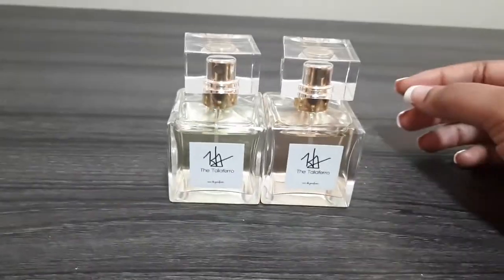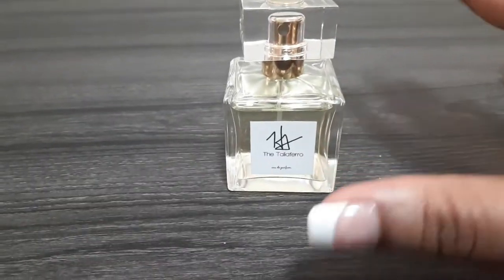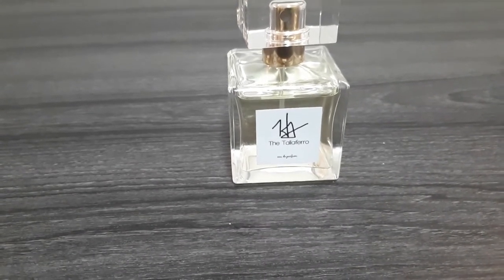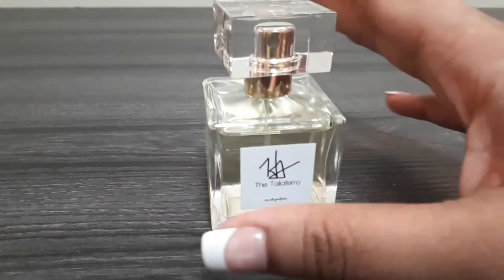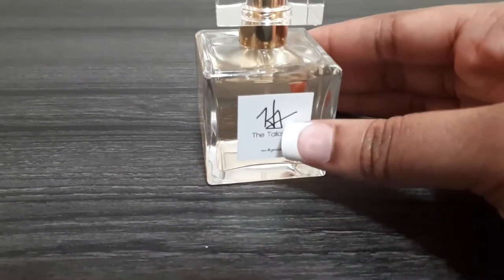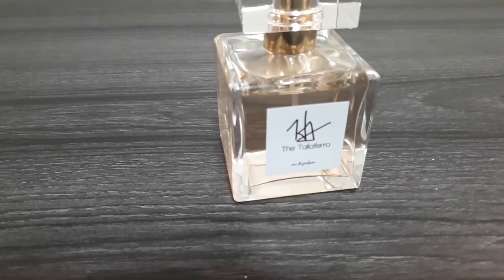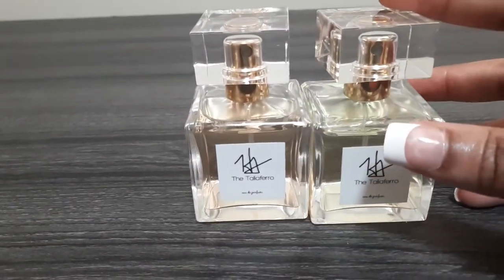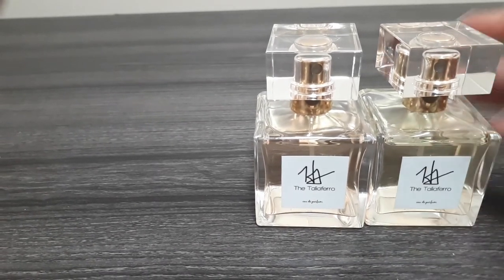Black- owned Taliaferro Fragrance Review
Hello, My name is Danielle and I am back again with another fragrance review. Today we are reviewing black-owned fragrance company Taliaferro.